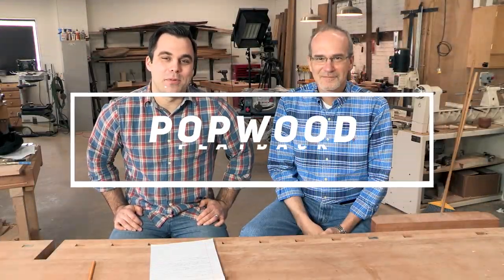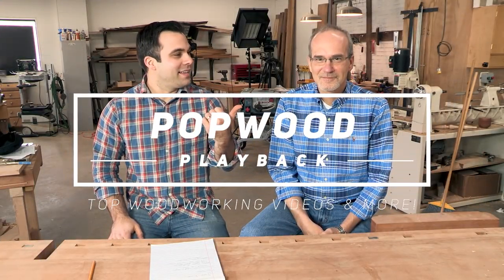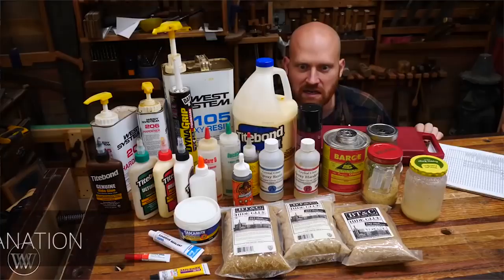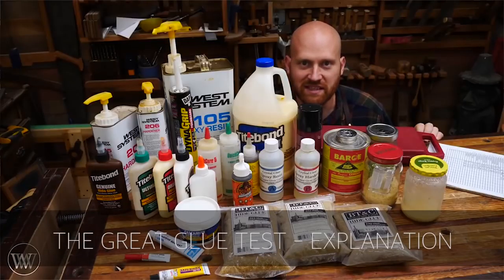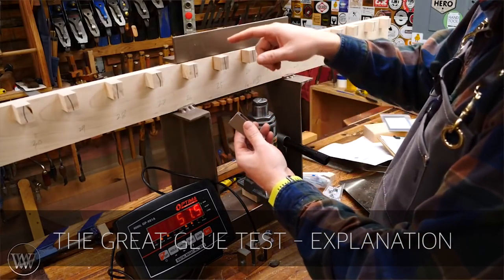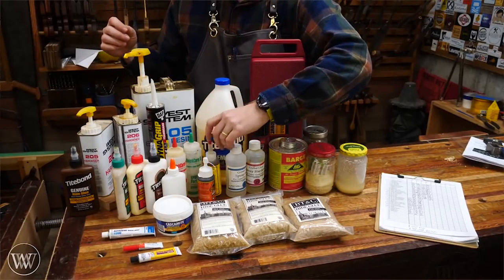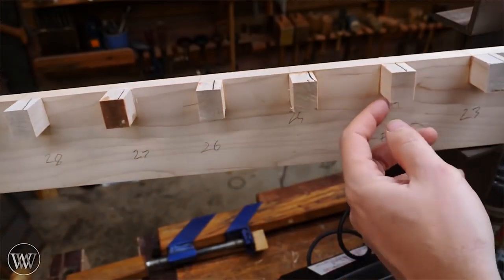Guy Dunlap is HERE! PopWood Playback #16